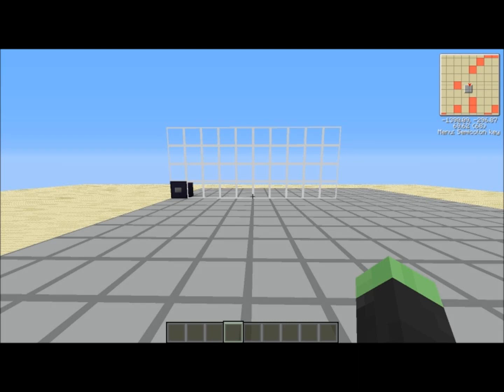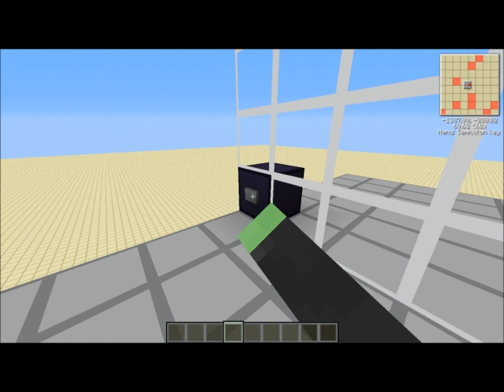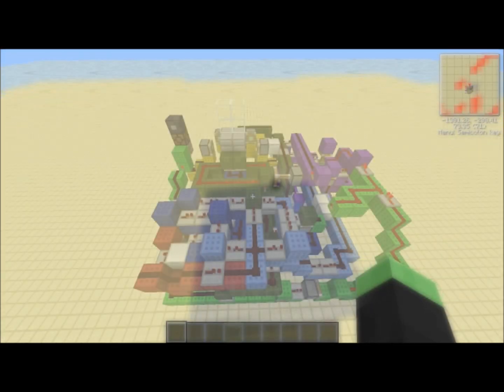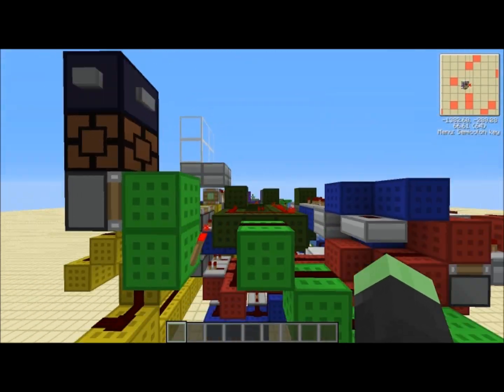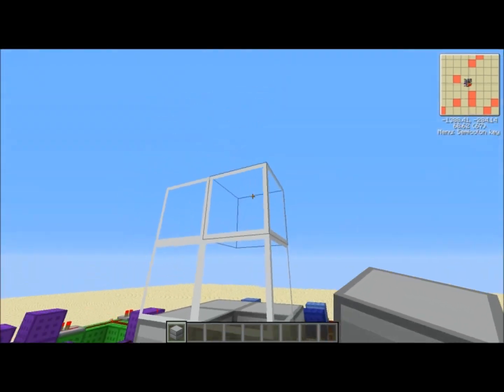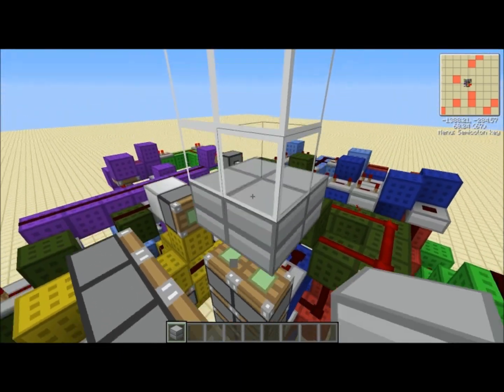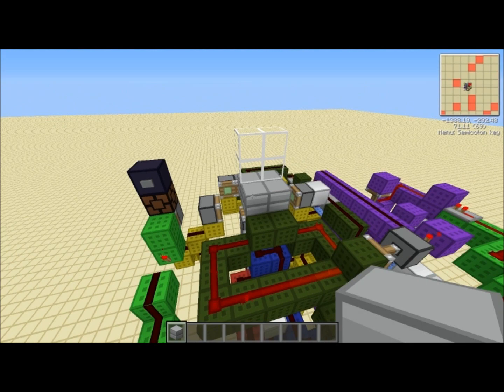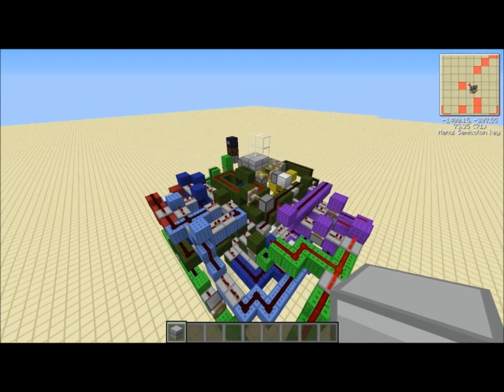Minecraft; 2x2 Seamless Glass Hipster Door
After seeing Mumbo Jumbo's 2x2 seamless glass hipster door, I took it upon myself to improve the design. I managed to make the wiring less than half the size while making the door operate at twice the speed!